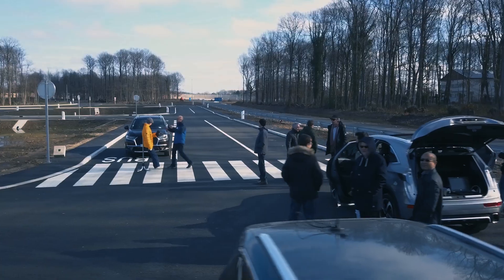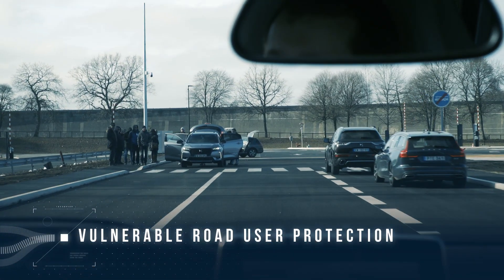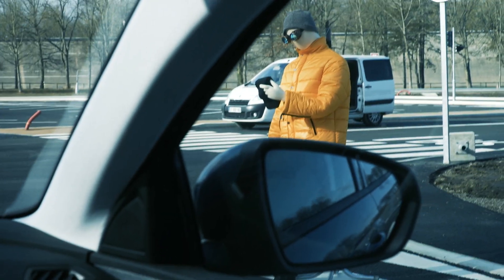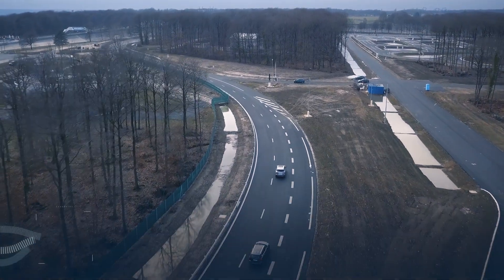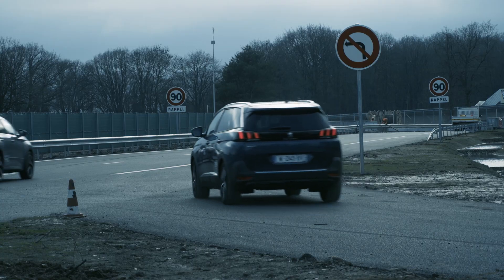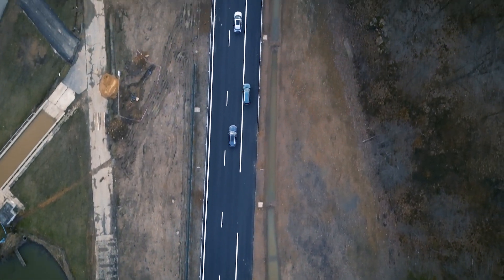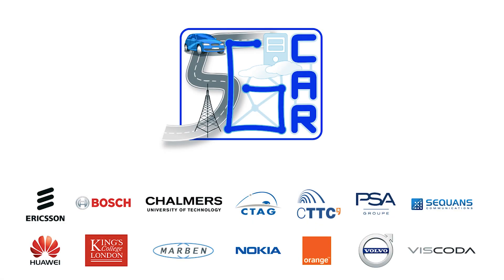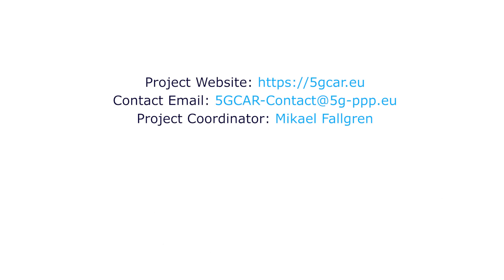5GCAR Pre-demonstration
5GCAR (Fifth Generation Communication Automotive Research and innovation) is a 5G PPP Phase 2 project that has received funding from the European Union’s Horizon 2020 research and innovation programme under grant agreement No 761510. Any 5GCAR results reflects only the authors’ view and the Commission is thereby not responsible for any use that may be made of the information it contains.

Project Coordinator:       Dr. Mikael Fallgren (Ericsson)